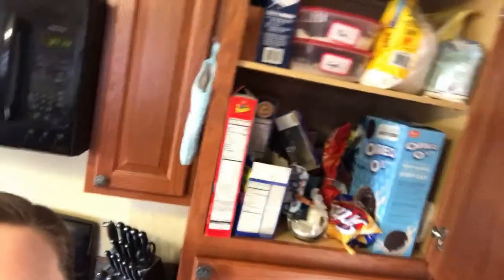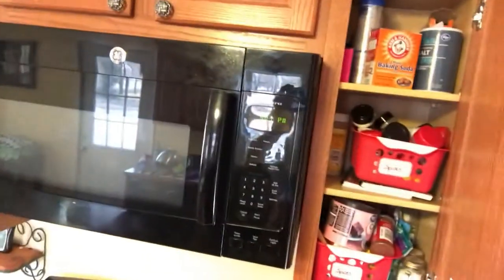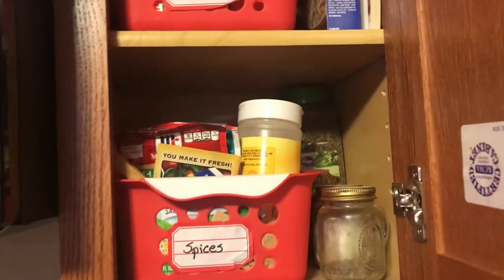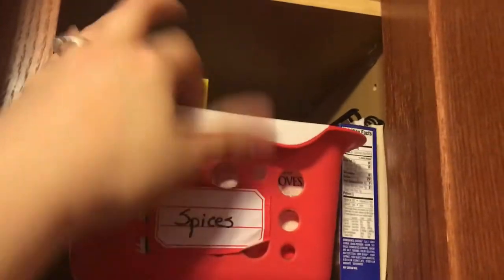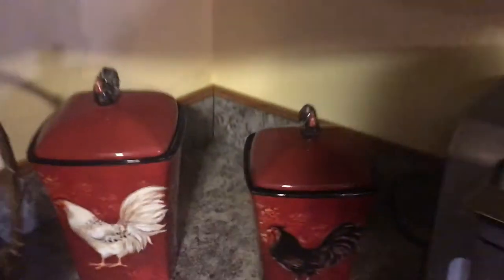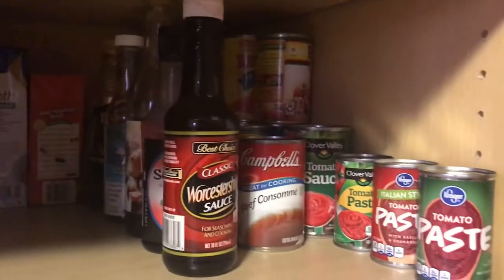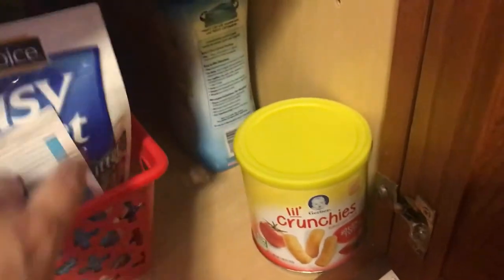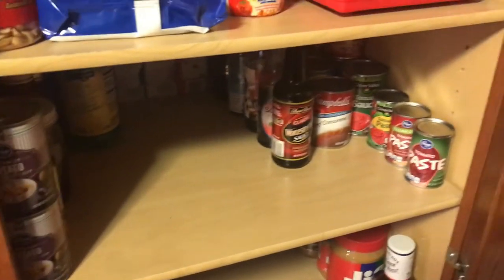PANTRY DECLUTTER & ORGANIZE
My pantry is a hot mess! Come along with me as I organize and declutter!

Hey guys! My name is Allie. I'm a new mother trying to balance life, work, marriage, and a baby without pulling out all of my hair!! I upload as often as I can and hope that I can help you find motivation in cleaning and health as well as find some tips on how to make our crazy lives a little bit easier!!!